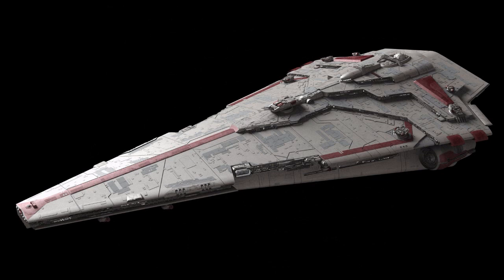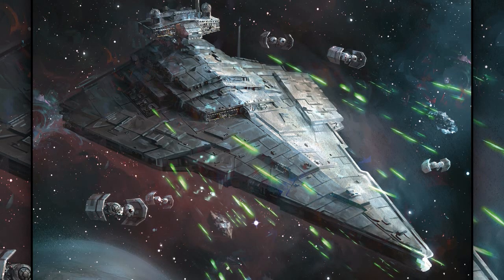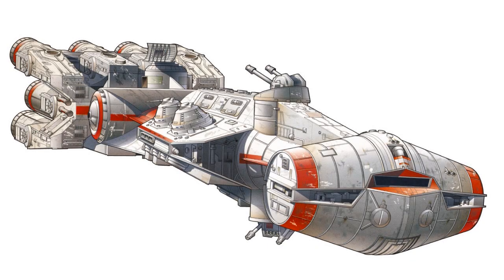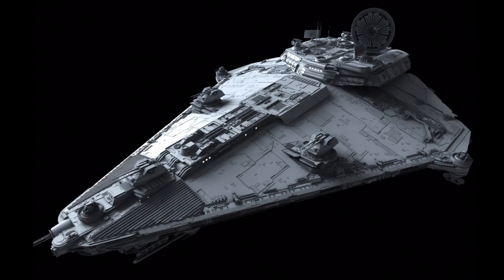All Starship Types and Classes - Star Wars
Content in video is expressed using PG-13 rated movies and Teen + rated comics, TV shows, video games, and books; and is not intended for children. All Starship types and classes in Star Wars!